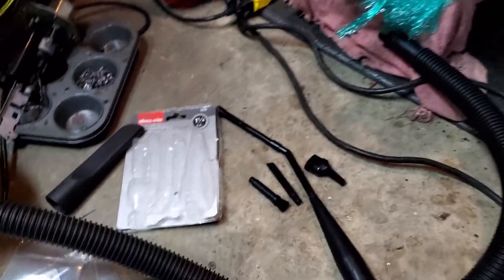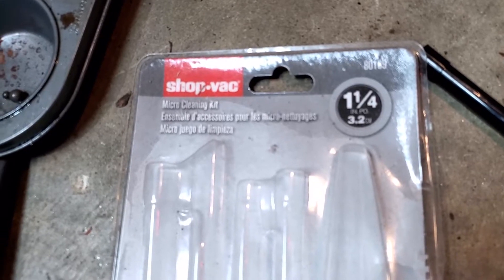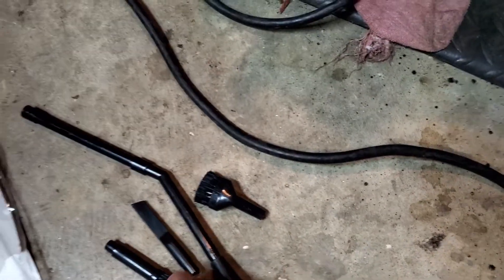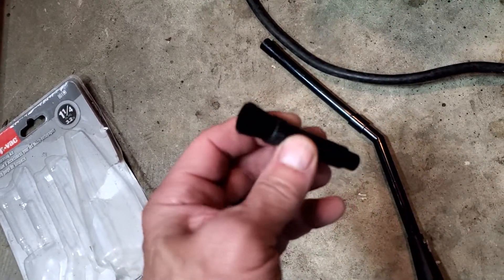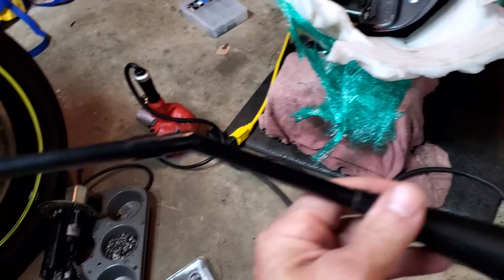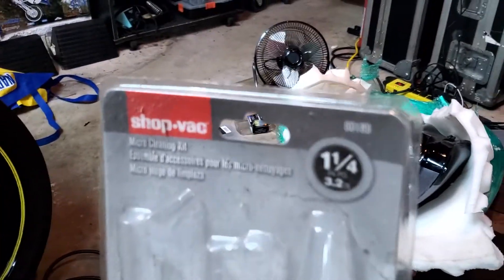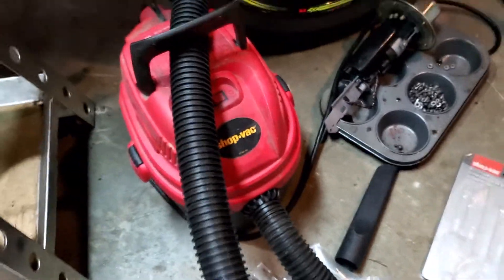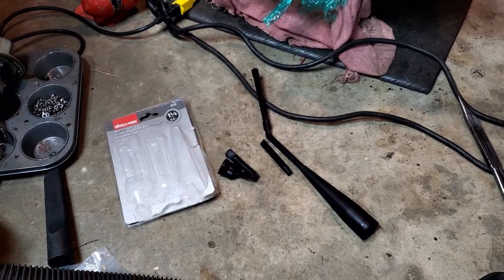Small sized Shop-Vac attachments great for motorcycle gas tank cleaning rust removal debris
Full video of this project coming soon. Motorcycle gas tank restoration rust crud removal and sport bike gas cap removal.
Here is where you can buy Shop-Vac Micro Attachment Set

Where to buy Kreem Tank Restore Coating
Rust Dissolver